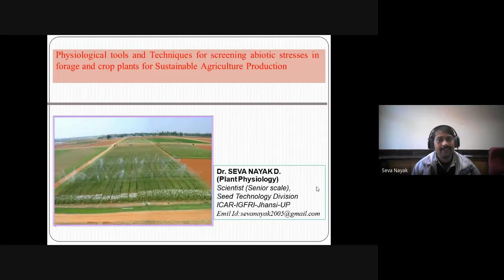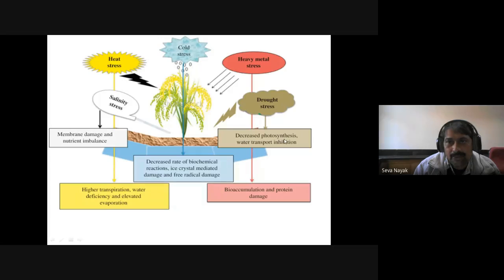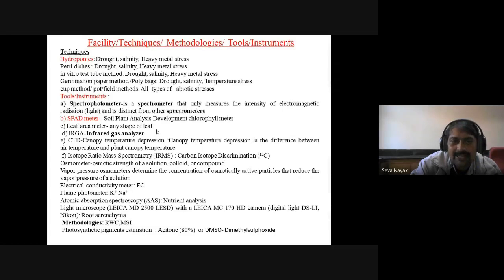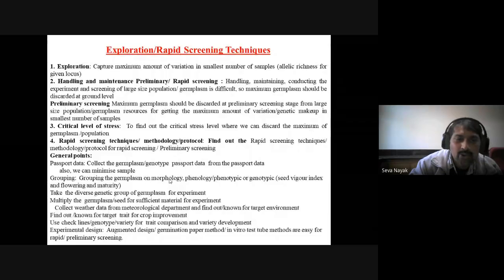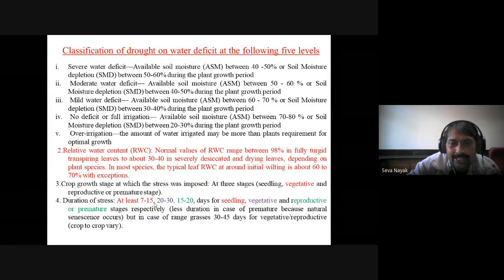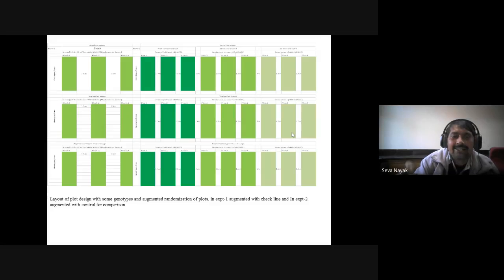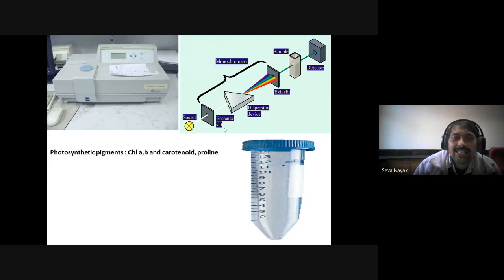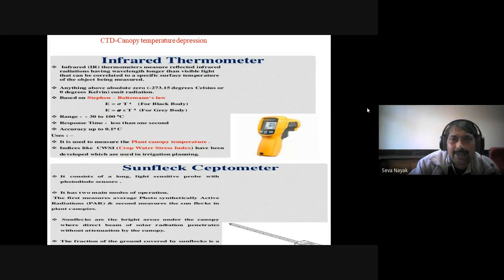PhysiologicalTools&Tech for Screening Abiotic Stresses :Forage&Crop Plants for Sustainable Agri Prod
Physiological Tools and Techniques for Screening Abiotic Stresses in Forage and Crop Plants for Sustainable Agriculture Production
Dr. Seva Nayak,
Scientist, Division of Seed Technology
IGFRI, Jhansi.